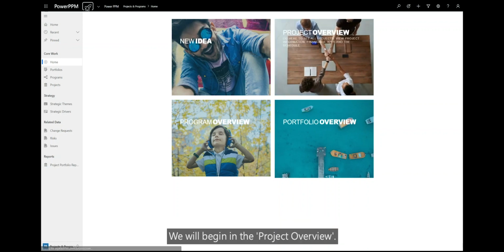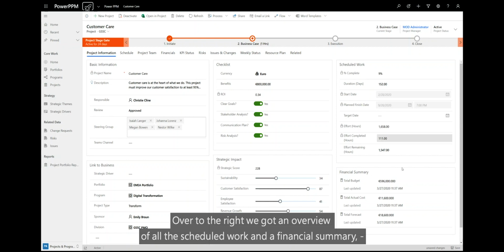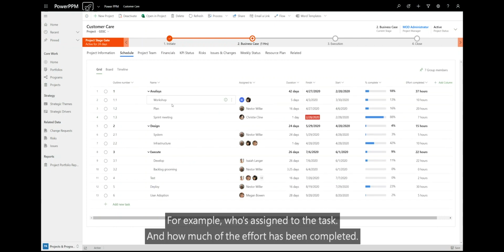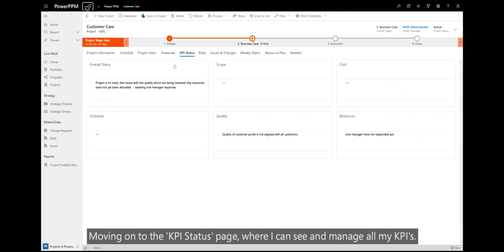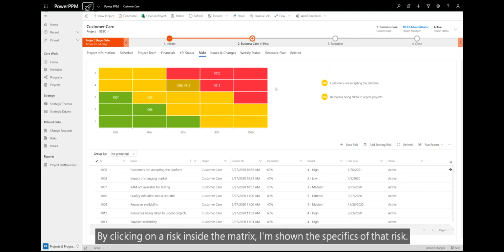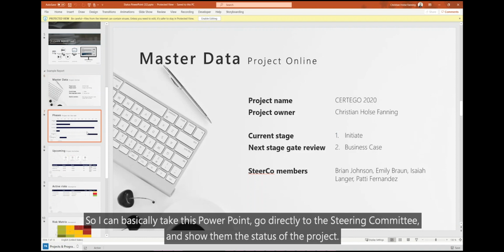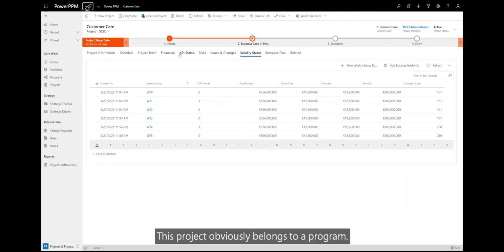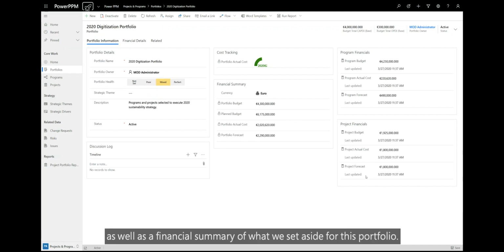A modern tool for work management | Projectum Tutorials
In this tutorial, we show the essential features from PowerPPM, a platform built on the Microsoft Power Platform with integration to Teams, Project for the Web, and Team Planner.
We go through the process of managing a project and how it relates to programs and portfolios. This short tutorial will give you an idea of how smart and easy you can manage your work.
To learn more about this product and to request a trial go